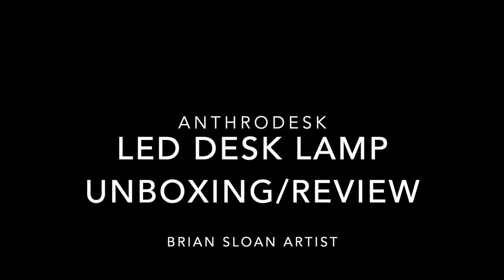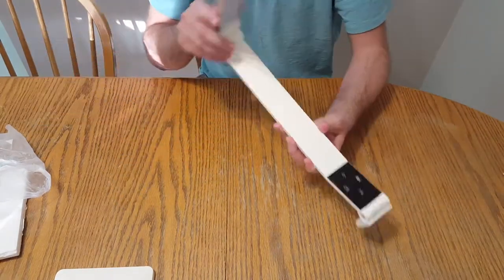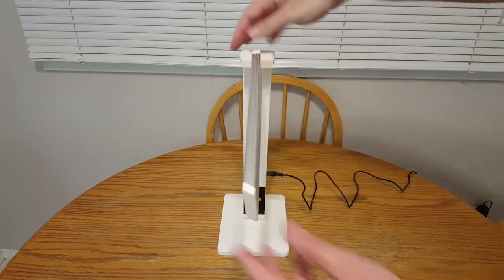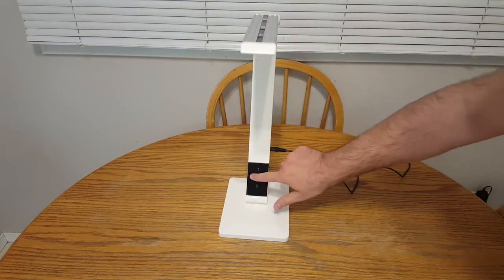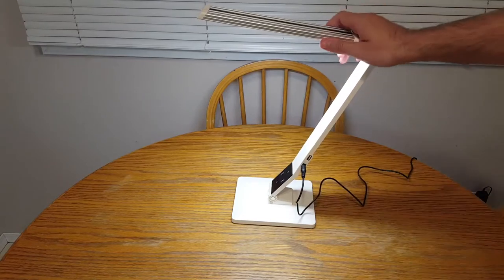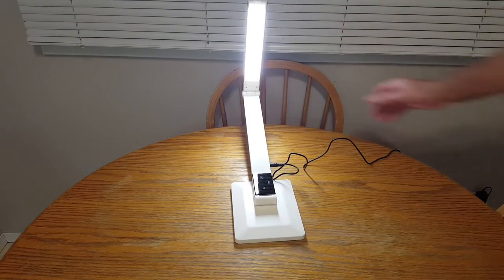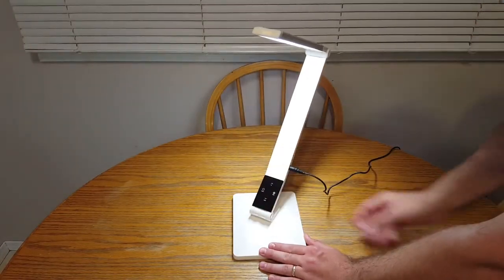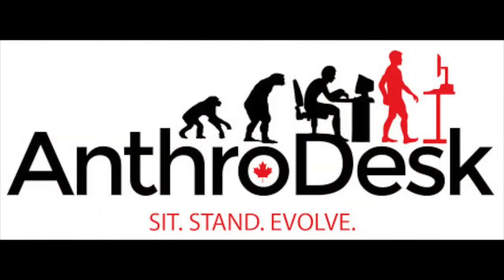Unboxing/Product Review - Anthrodesk LED Desk Lamp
Have you ever heard of Anthrodesk? They are a Canadian company that focuses on creating products to help people at work live a healthier and more productive lifestyle.

In this video, I unbox and review the LED Desk Lamp.

You can purchase this lamp on their website for $49.99 CAD

Or on Amazon Canada for $39.99 CAD

If you would rather read my review, head on over to my